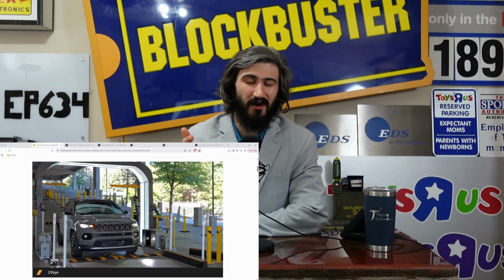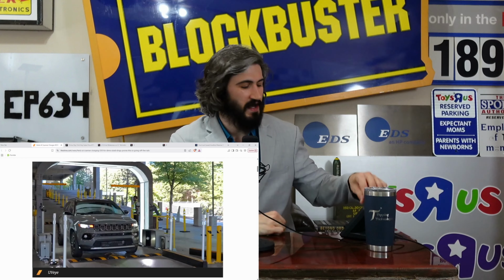Hertz AI scanner for rentals causes frustrations